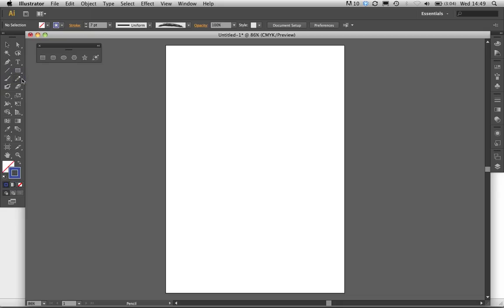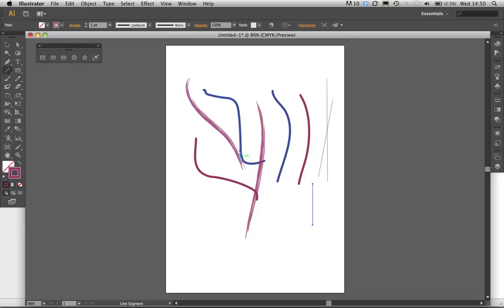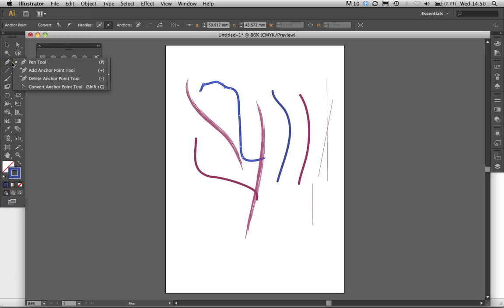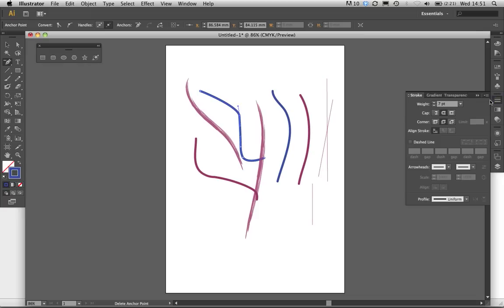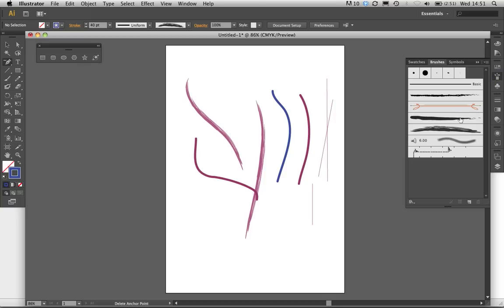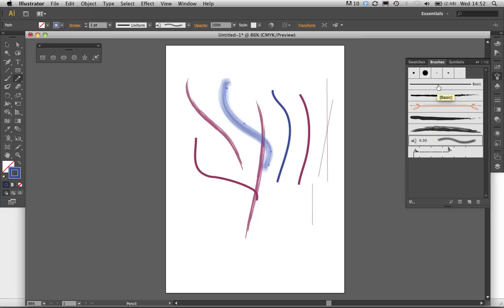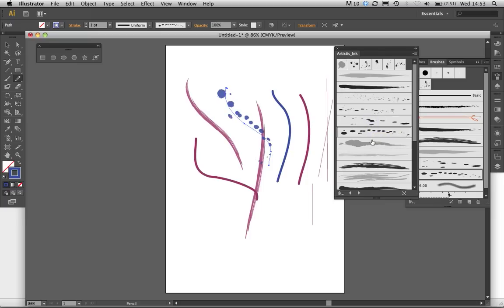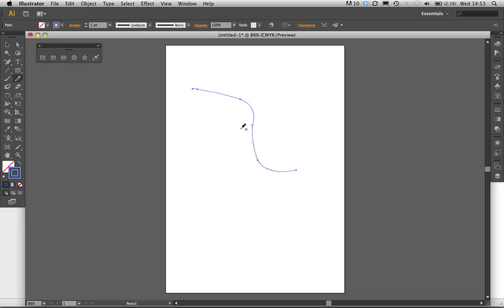MFM Illustrator Basic #1.3 Free Hand Drawing